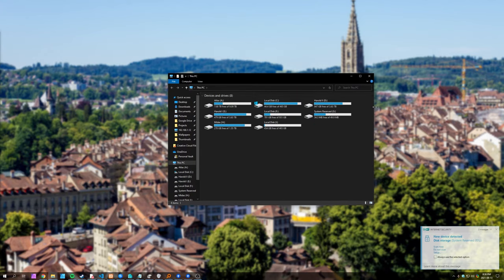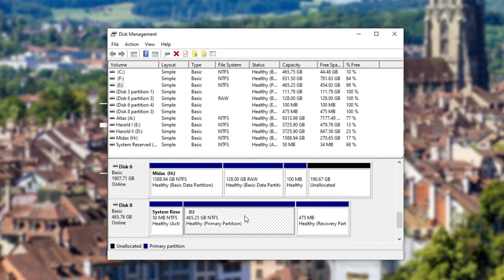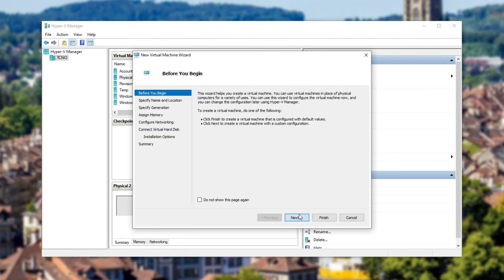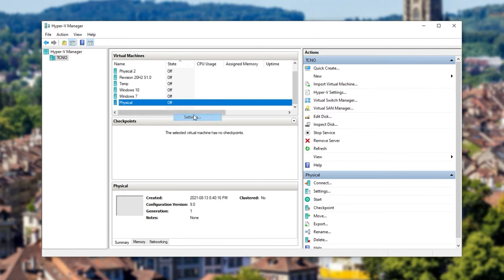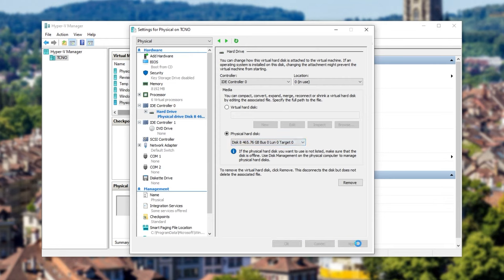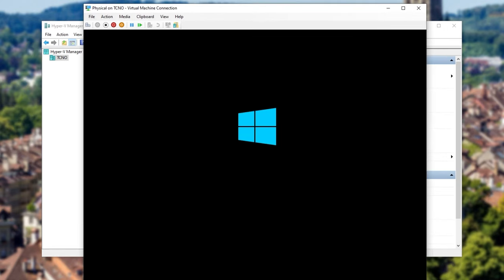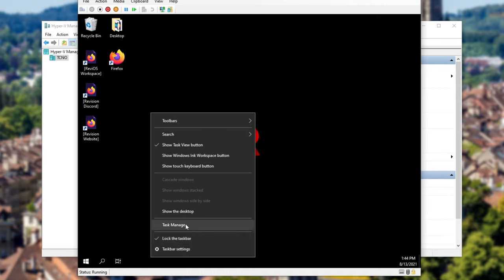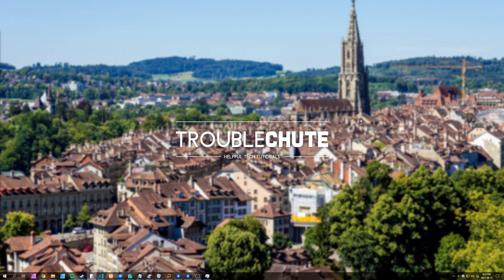Use existing HDD/SSD in Hyper-V | No Reinstall | Recover and more!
Have a hard drive you need access to the operating system inside? Can't boot the device? Load it up into a VM and run programs, and everything else as normal inside your existing environment, with the drive's existing Windows or another operating system, install. No install required. Hyper-V really makes this seamless.

Timestamps:
0:00 - Explanation
1:06 - What you need (Hyper-V)
1:15 - Attach HDD/SSD
1:49 - Unmount HDD/SSD
3:04 - Hyper-V VM with existing install on HDD/SSD
5:53 - Booting Hyper-V VM from the physical drive
7:36 - Access files in Windows again